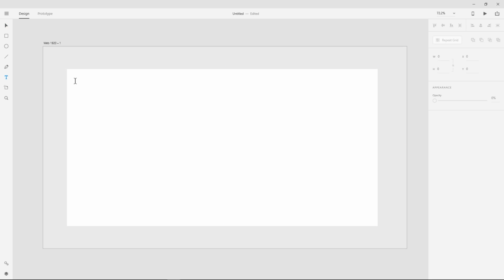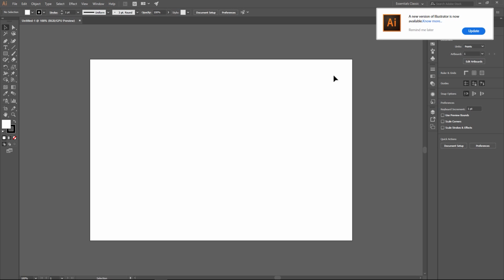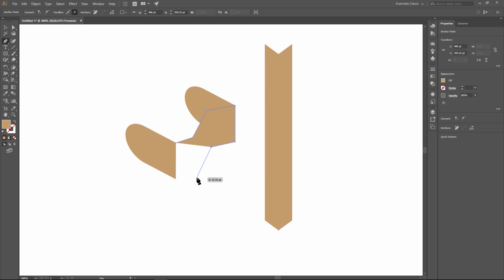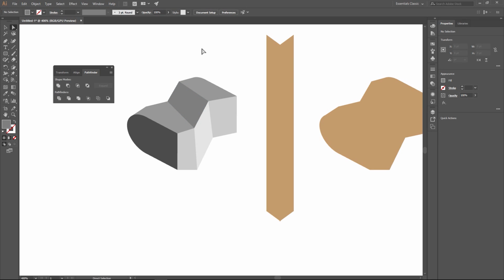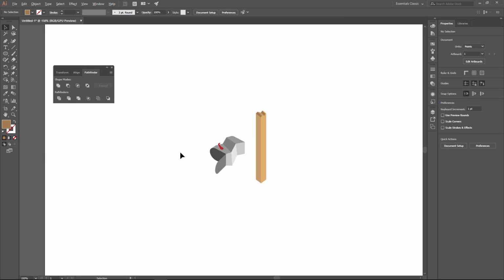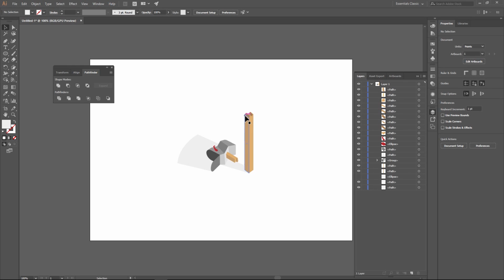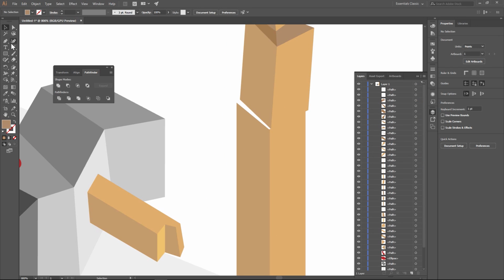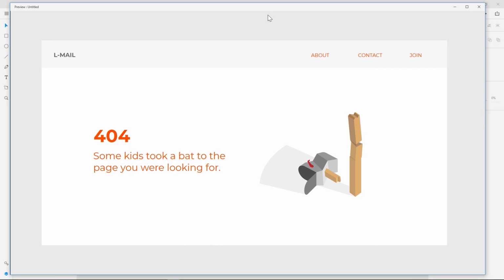Creating a Clever 404 Page - Adobe Illustrator / XD Tutorial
While I'm deep in development of an RxJS course, I took a small break this morning to cover the process of designing a clever 404 page. I put myself on the spot and use a random website generator from which I take on the task of designing a relevant 404 page.